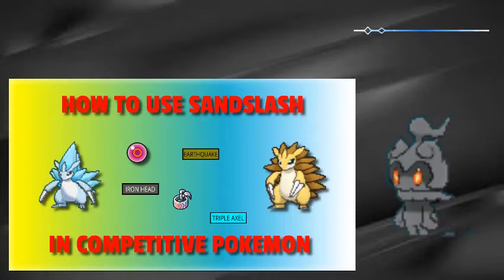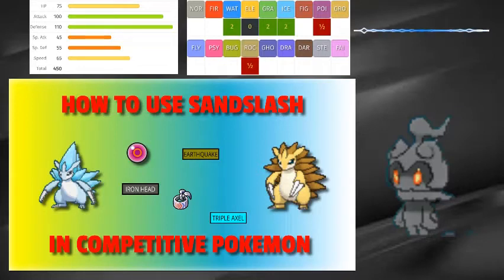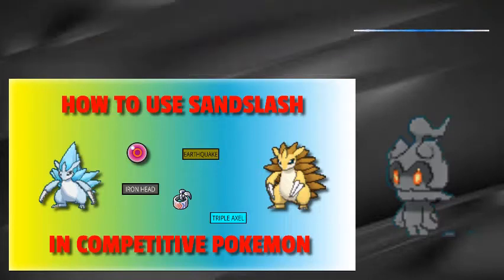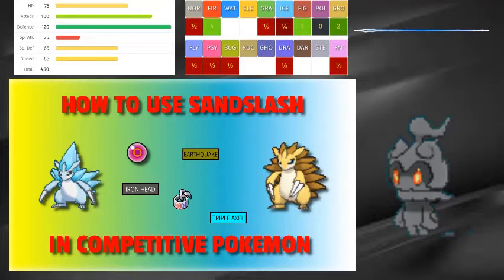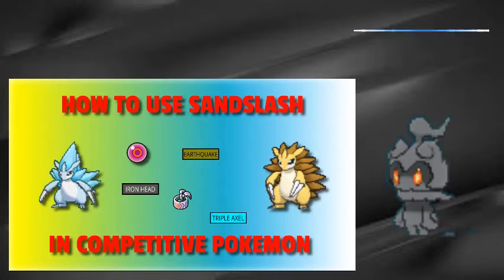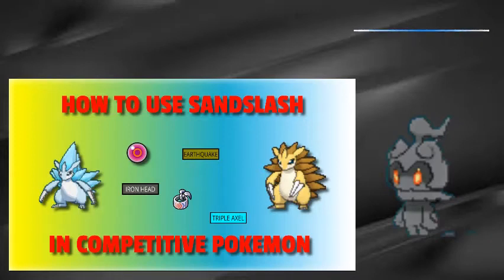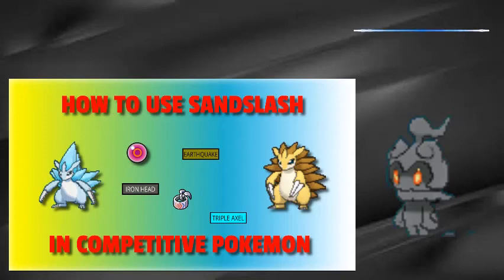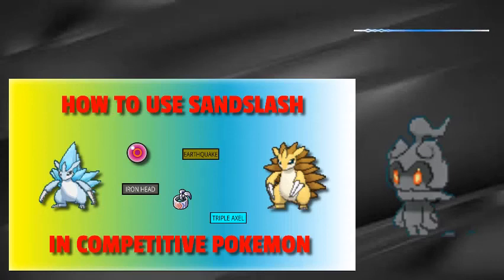How To Use Sandslash In Competitive Pokemon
In today's video I tell you all about Sandslash and his Alolan counterpart Alolan Sandslash as well as devise a competitively viable team for both of them.